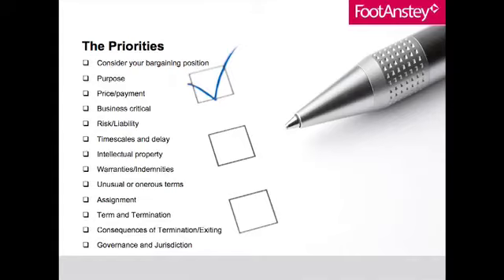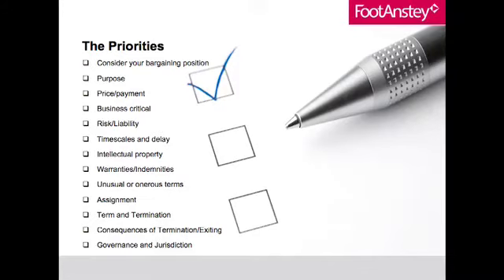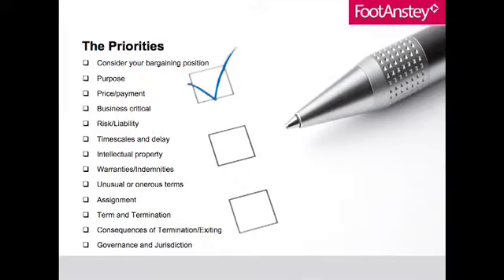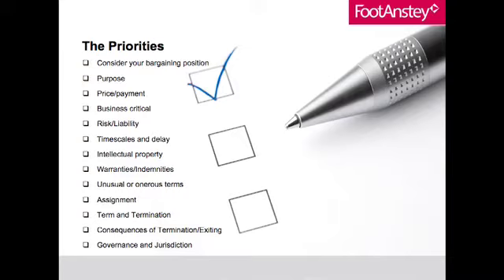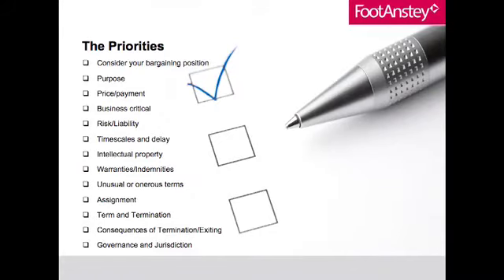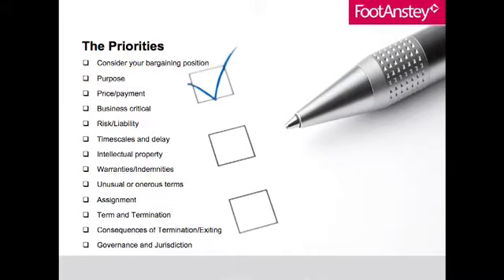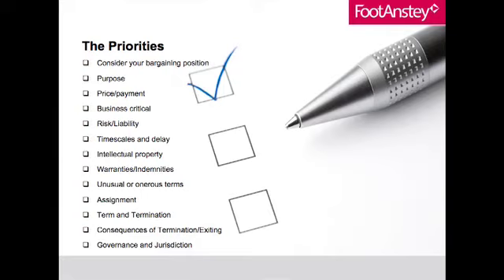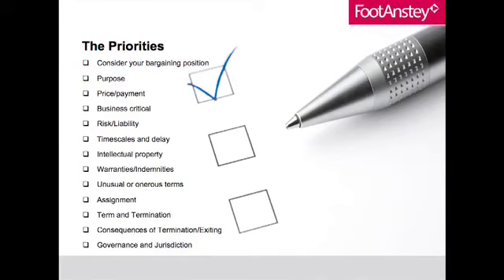Tamar Business Contracts Pt2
Making Employment and Business Contracts Work for You, Tamar Science Park, Oct 2012.  Jacob Scott of Foot Anstey advising on the fundamentals of business contracts